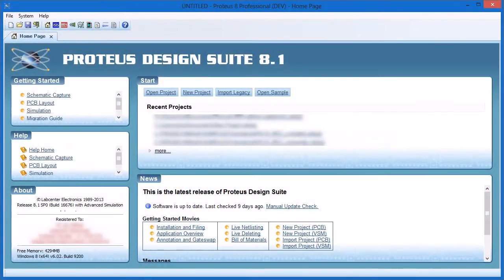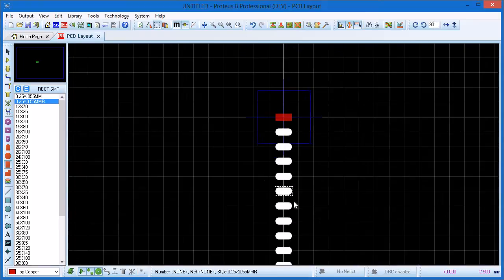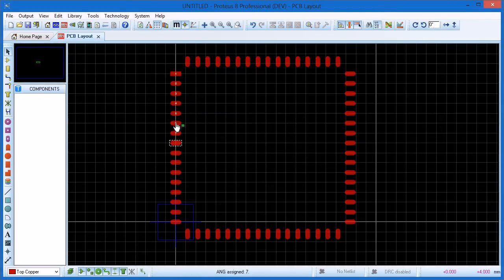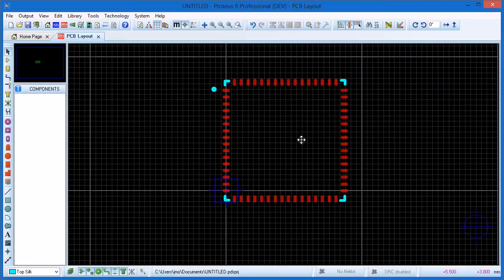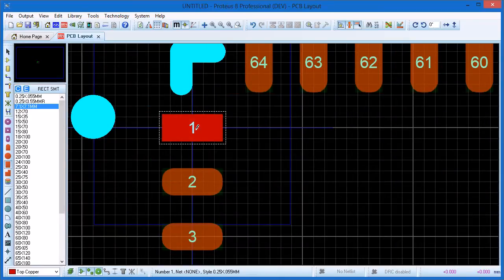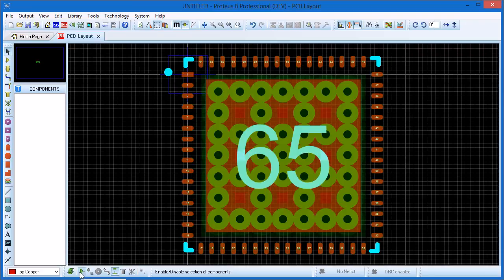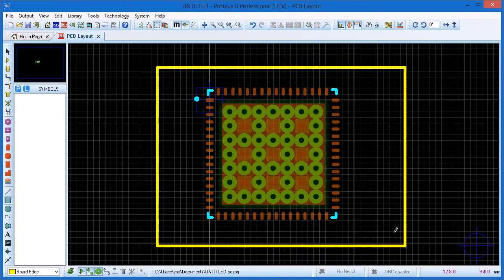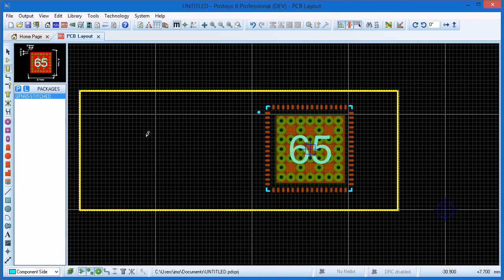Creating Advanced Footprints in Proteus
You can import millions of library parts into Proteus from third party vendors at no cost and should therefore almost never need to create your own footprints.

This video shows how to manually create advanced footprints with specific requirements such as stitched pads or stippled paste masks in the Proteus PCB CAD Software.